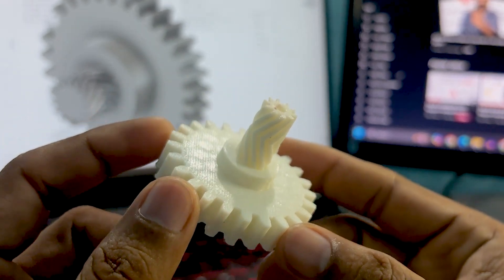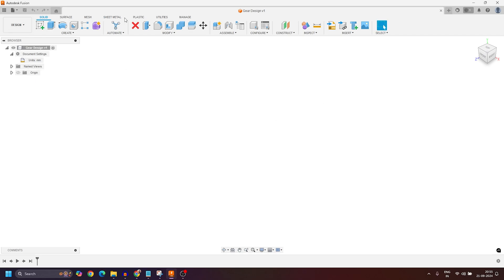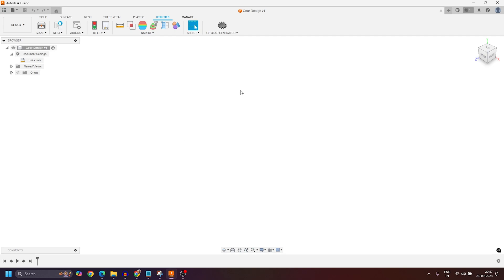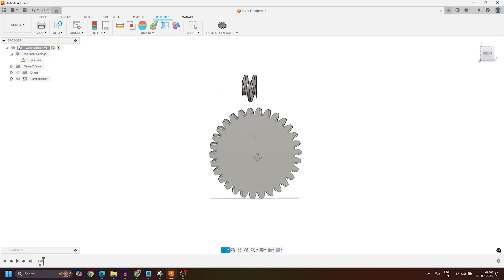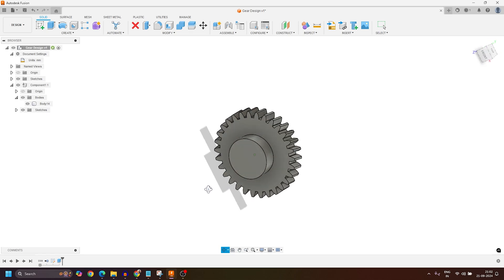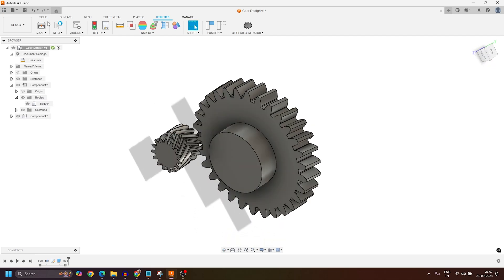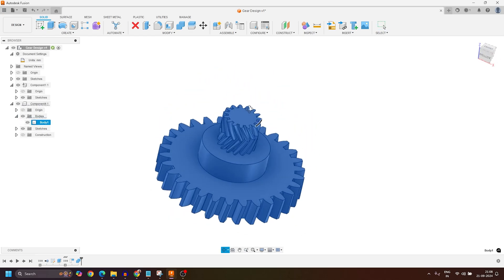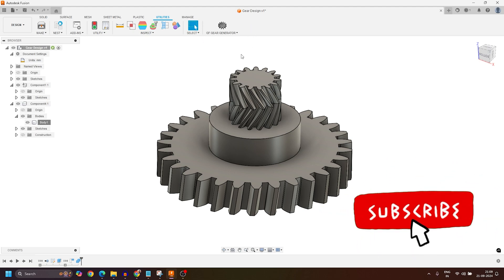How to Design 3D Printable Gears using Fusion 360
In this video you will learn to design 3D printable gears like a pro with Fusion 360. If you wan to design gears that actually works watch this complete video. This is an engineer's guide to master 3D printable gears design in Fusion 360. After watching this complete video you will become from a zero to hero in designing 3D printable gears in 2024.

If you are interested in learning "Design for 3D printing using Autodesk Fusion 360" , Check out this free course with certification

Also if you want to get updates about all our future workshops, webinars, and courses then register yourself on Academy.3diest.com

Also if you would like to explore our Free certification course on " Design for 3D printing using Autodesk Fusion 360 Checkout

Also if you would like to download the free CAD practice exercise E-book here is the

Fusion 360 Price: Autodesk Fusion 360 will cost you ₹22,420 /year(Including tax) it will vary based on your geographic location & current offers.